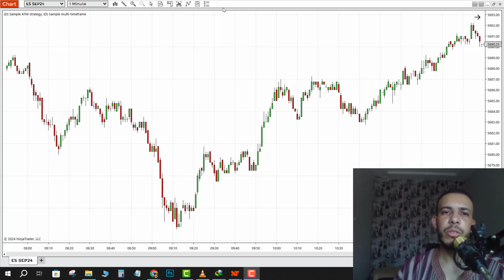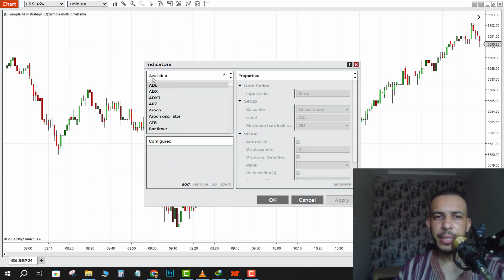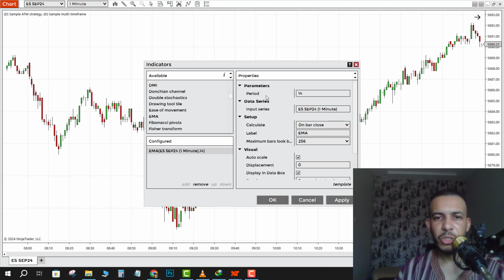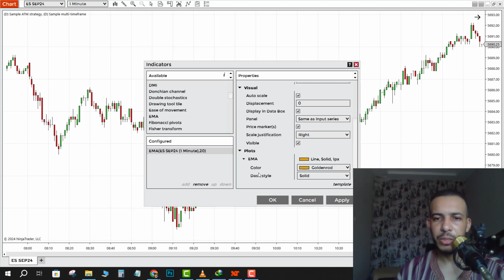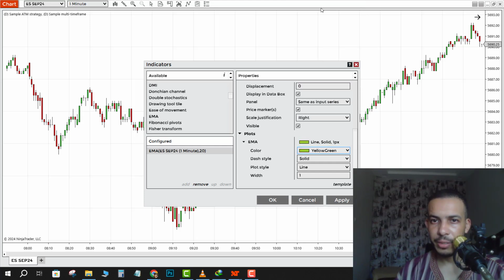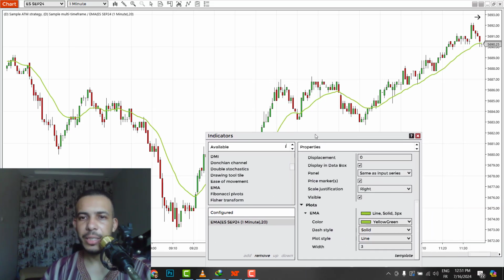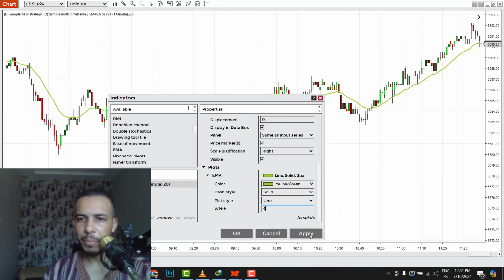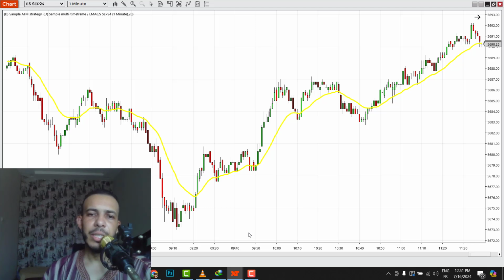How to Add 20 EMA on NinjaTrader 8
In this video, we’ll demonstrate how to add the 20 EMA (Exponential Moving Average) to your charts in NinjaTrader 8. The 20 EMA is useful for capturing short-term trends and providing timely trading signals. Follow along with our easy steps to include this key indicator in your trading setup and enhance your market analysis.